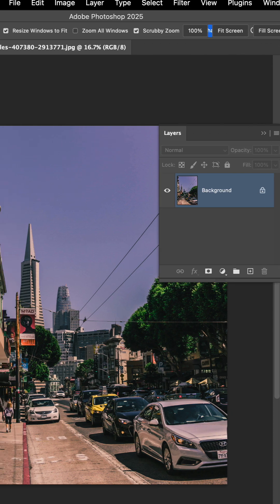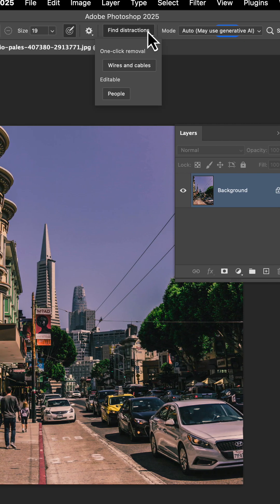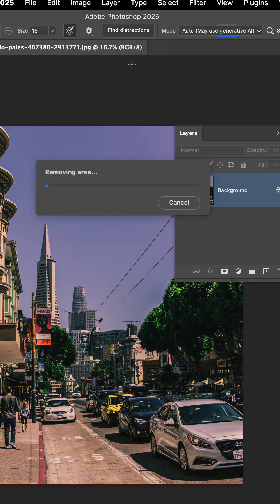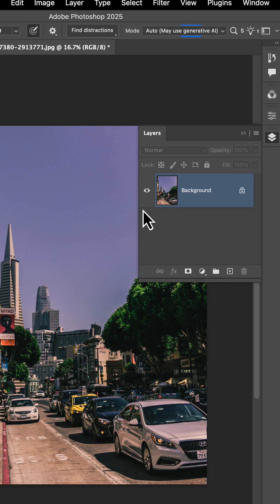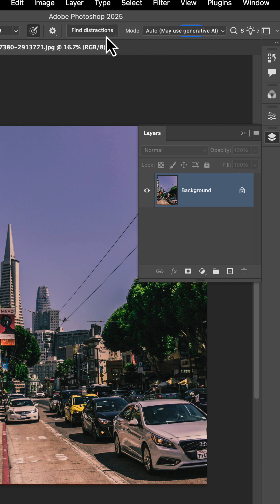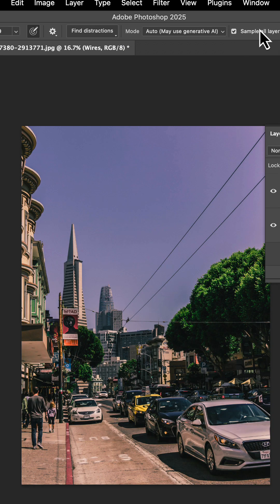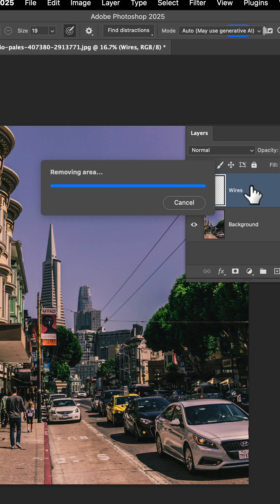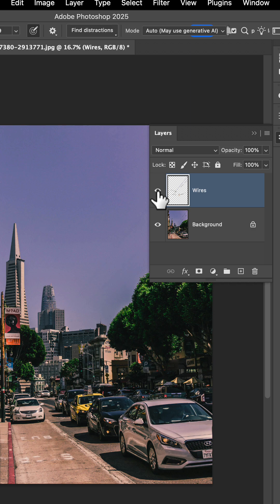Wire Removal Made Easy in Adobe Photoshop – Non-Destructive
Say goodbye to distracting wires in your photos with the Removal Tool in Adobe Photoshop! 🖼️✨ In this quick tutorial, I’ll show you how to seamlessly remove wires and other unwanted elements from your images non-destructively, preserving the original quality. Perfect for photographers and editors looking to clean up their compositions with professional precision.

📌 What You’ll Learn:
 • How to use the Removal Tool for clean edits
 • Non-destructive techniques for wire removal
 • Tips for maintaining photo quality and realism
 • Quick and efficient workflow strategies

💡 Whether you’re a beginner or an experienced photo editor, this tutorial will help you elevate your photo retouching game. Watch now and transform your photos with ease!